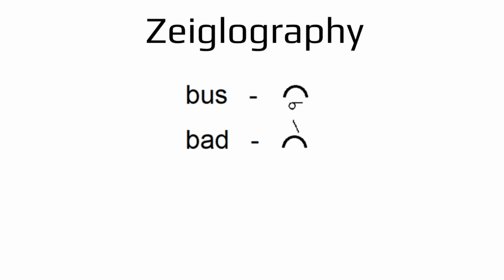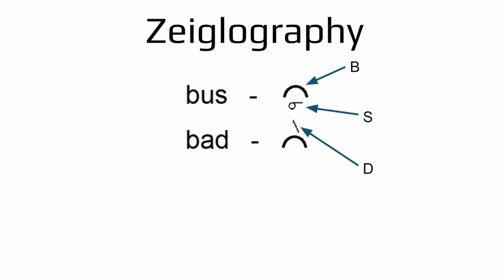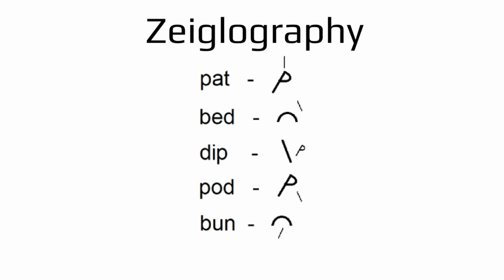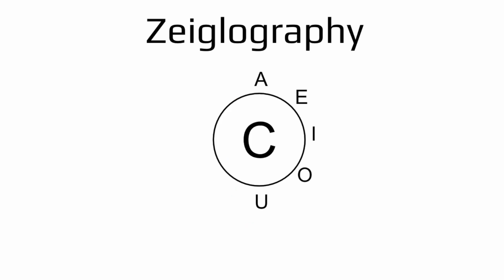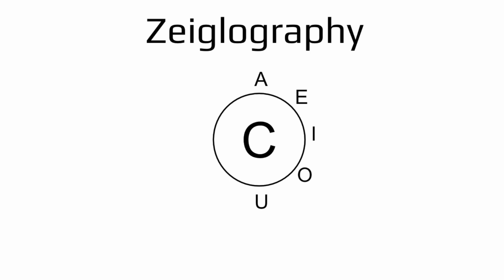Zeiglography - solution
A worked solution to our final language puzzle of the year - lplenty more to come in 2024!